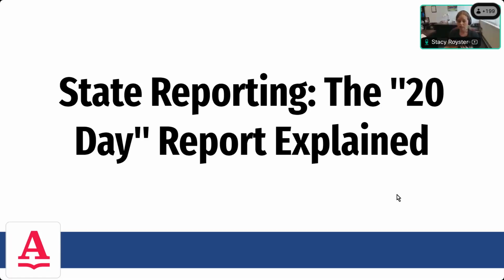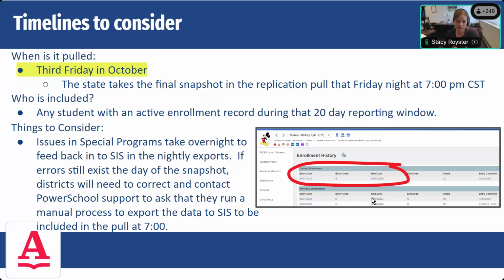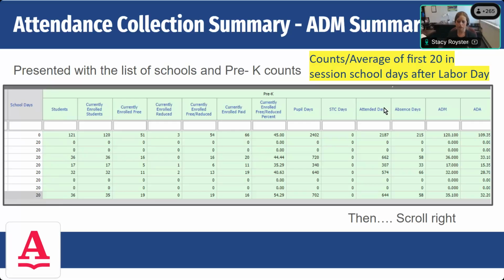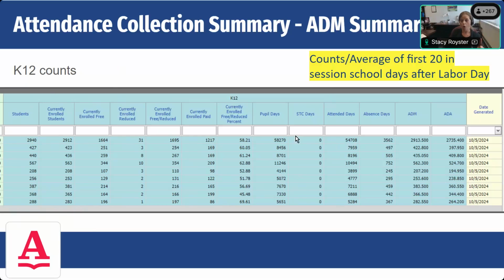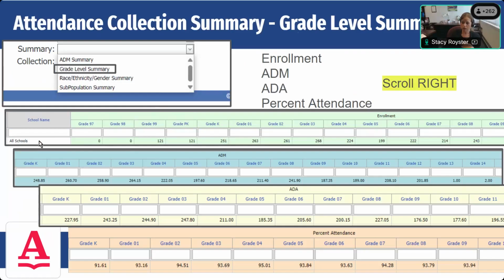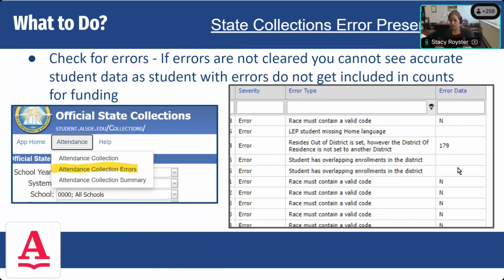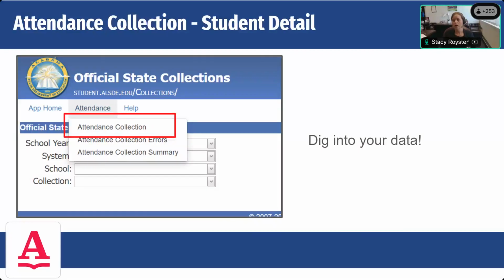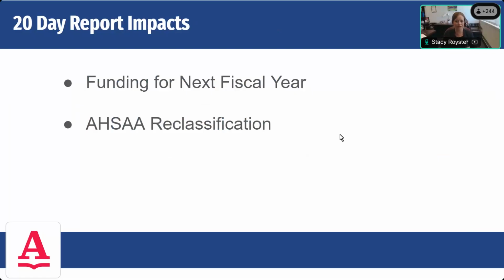State Reporting The 20 Day Report Explained Webinar 10-7-2024